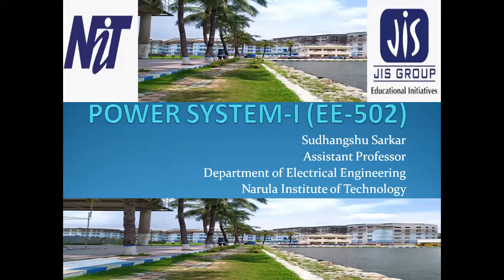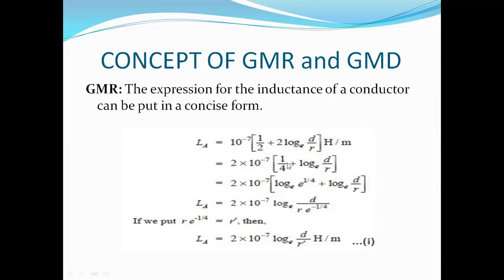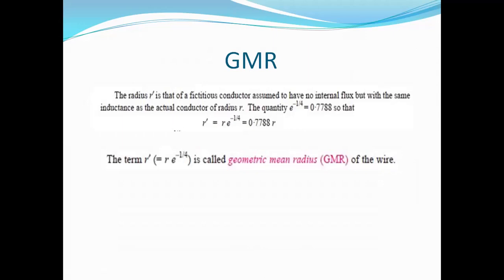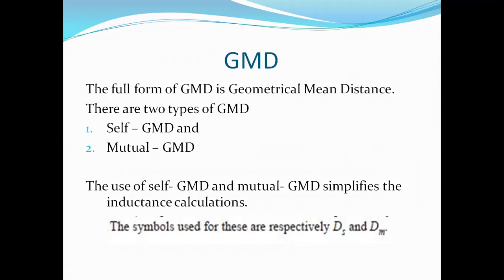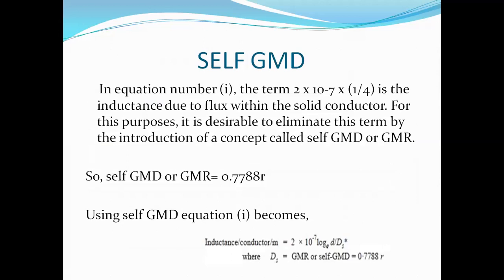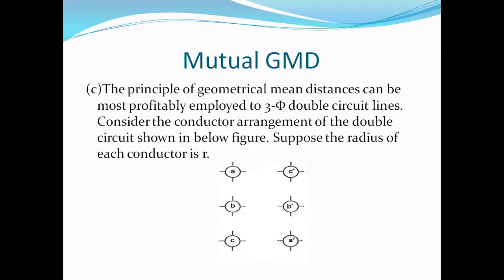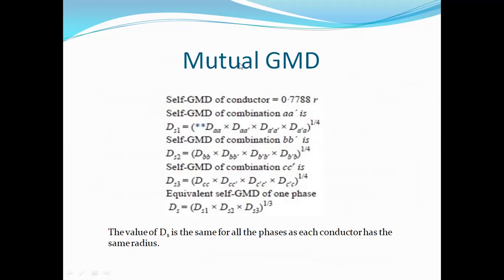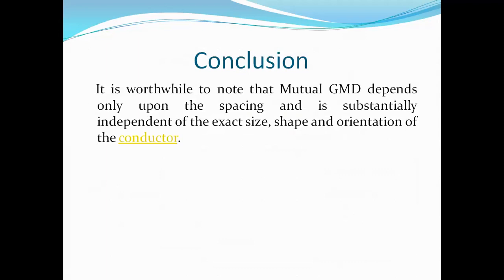Concept of GMR and GMD of Overhead Transmission Lines